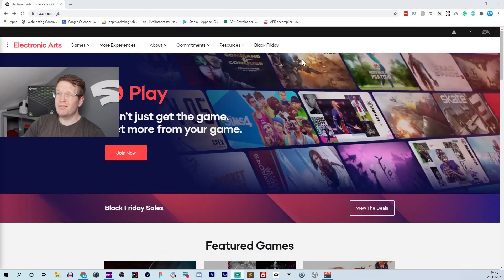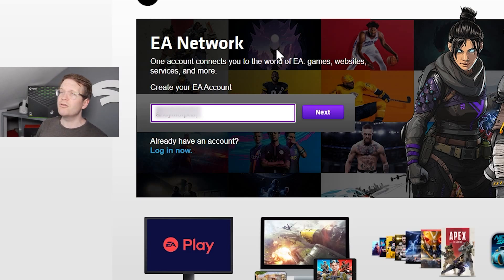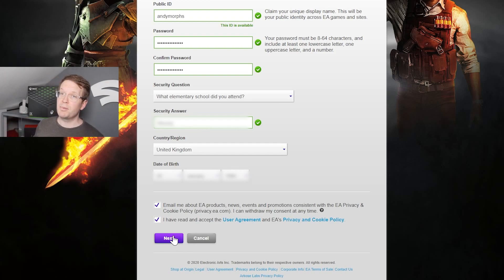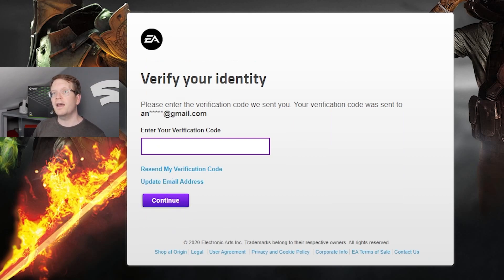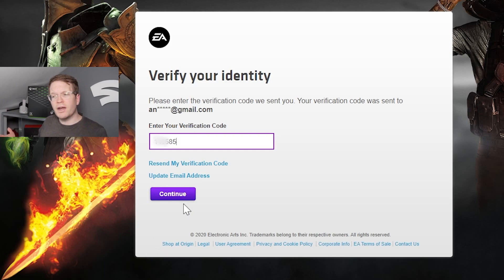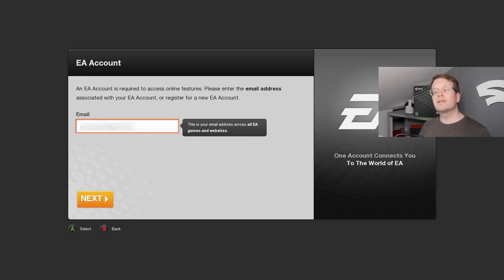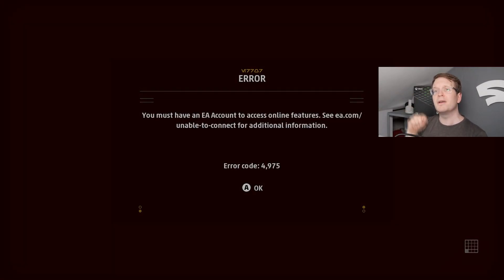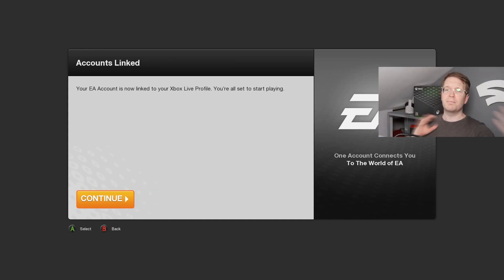How to connect your Xbox Gamepass account to your EA account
Are you having issues with knowing how to connect your Xbox account to your EA account.